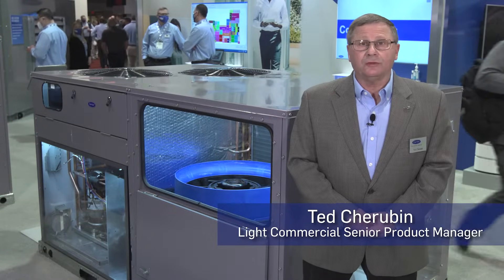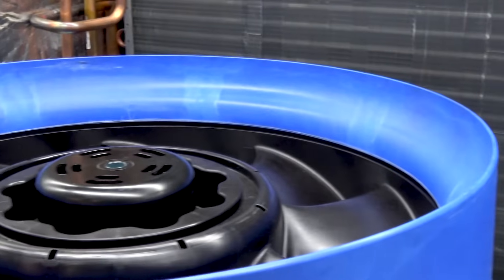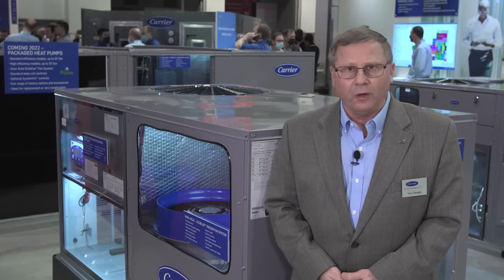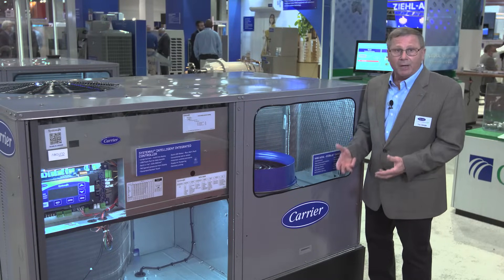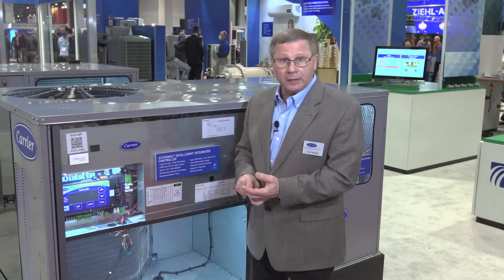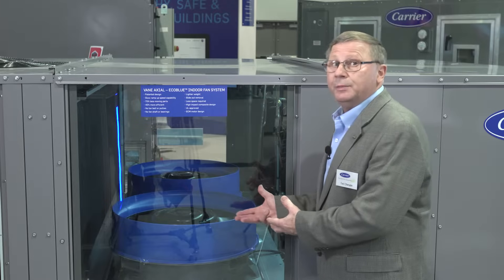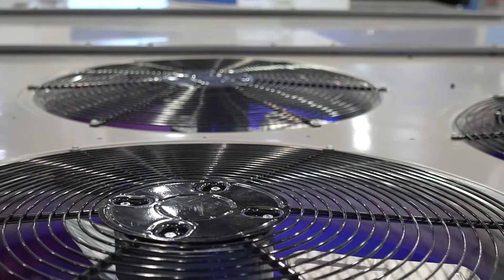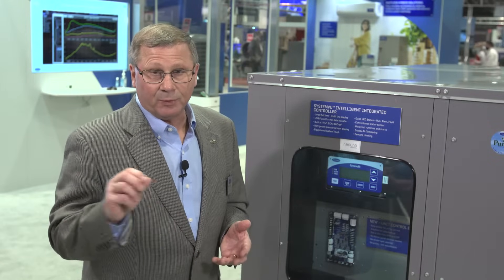Rooftop Units Overview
Carrier provides a complete line of commercial packaged rooftop units with Puron® refrigerant to meet demanding HVAC system requirements.  These packaged air conditioners deliver performance for various ranges of industrial applications.